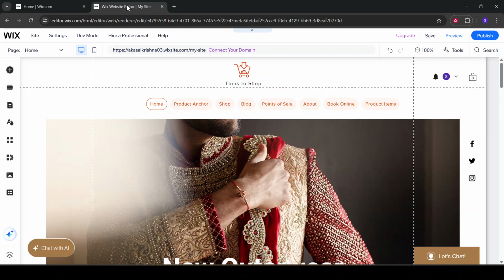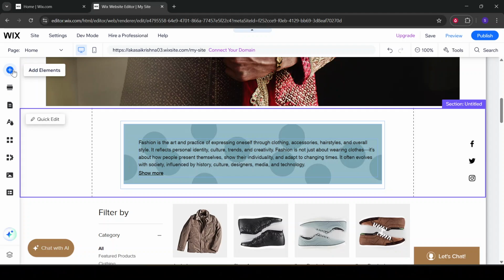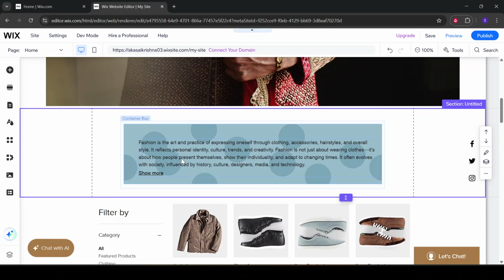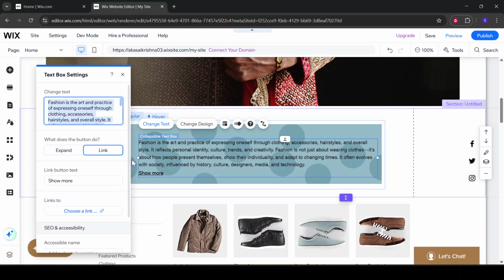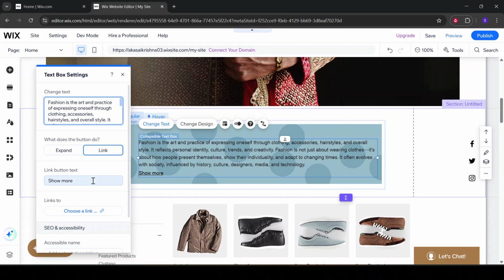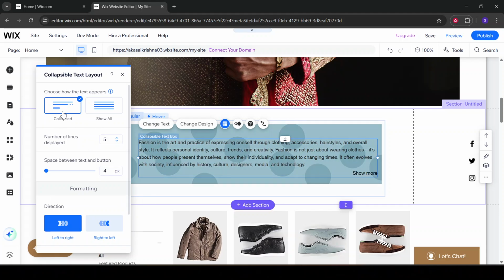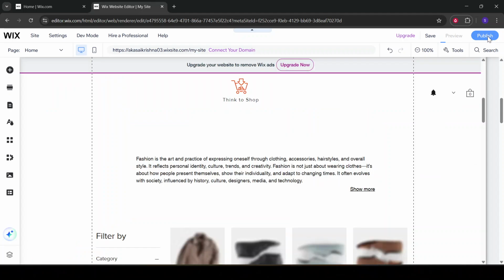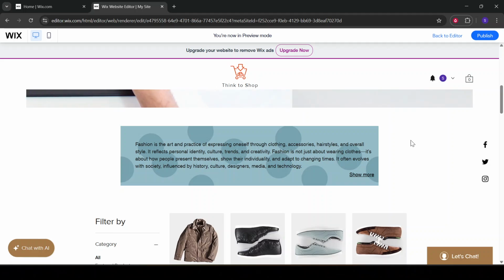How to Add Collapsible Text in Wix Editor 2026 (Step By Step)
Learn How to Add Collapsible Text in Wix Editor in this video.

In This Video, We'll Show You 👇
Wix Collapsible Text
Wix Editor Collapsible Text
Wix Accordion
Wix Expand Text
Wix Hide Text
Wix Show Text
Wix Faq Section
Wix Tutorial Collapsible
Wix Tips
Wix Tricks
Wix Design
Wix Coding
Wix No Code
Wix Help
Wix Guide
Wix Website Design
Wix Faq Widget
Wix Expander
Wix Collapsible Menu
Wix Dropdown Text
Wix Content Management
Wix Advanced
Wix Features